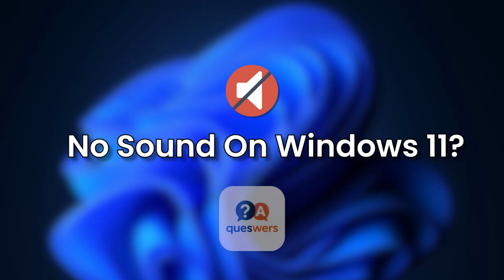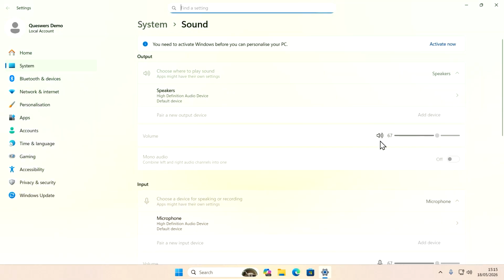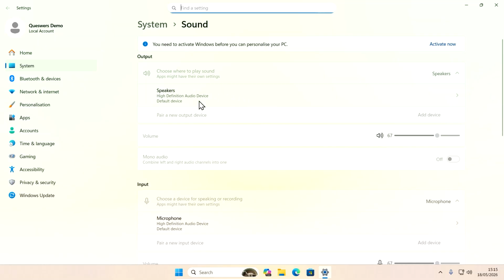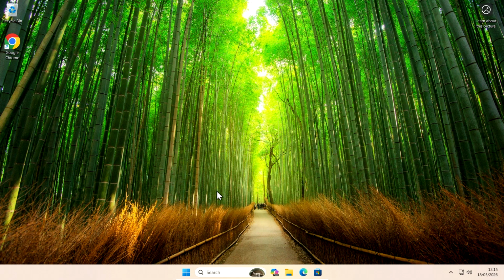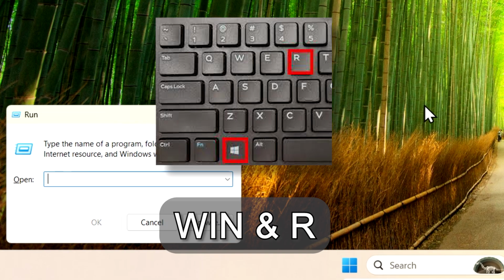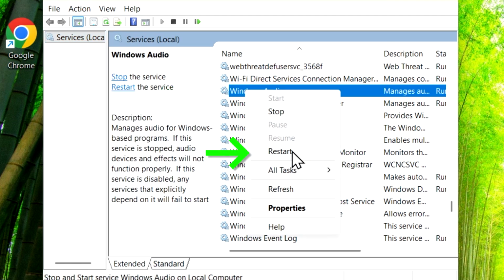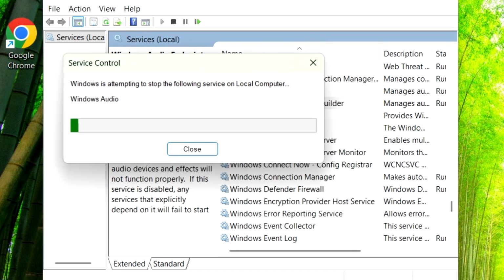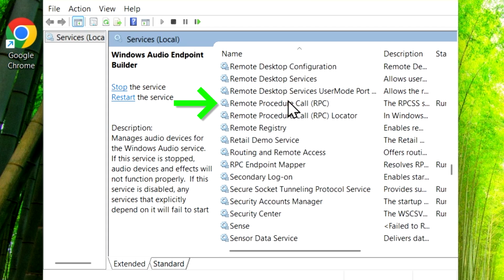Sound Not Working On PC Windows 11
No sound on your Windows 11 PC? In this quick tutorial I’ll show you how to fix sound issues and get your audio working again fast.

In this video:
• Check audio output devices
• Fix Windows sound settings
• Restore missing audio
• Solve common sound problems

This fix works for:
- No sound on Windows 11
- Audio not working on PC
- Speaker problems on Windows
- Windows 11 sound issues